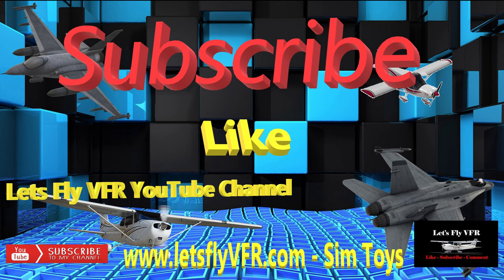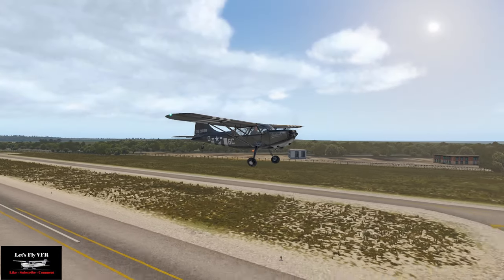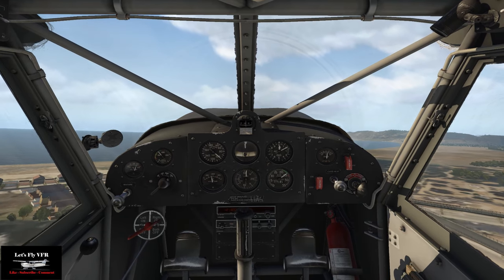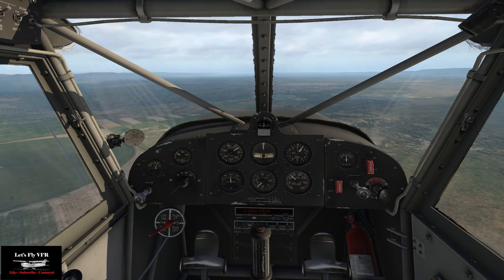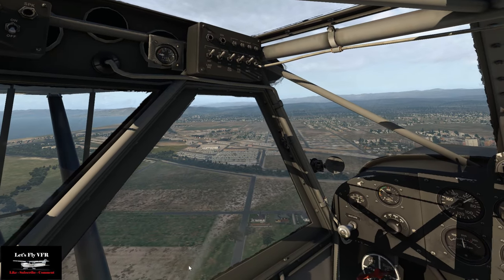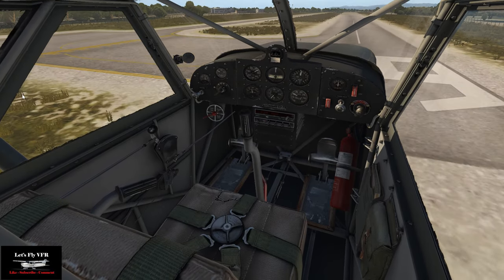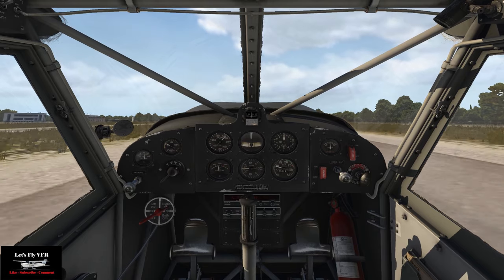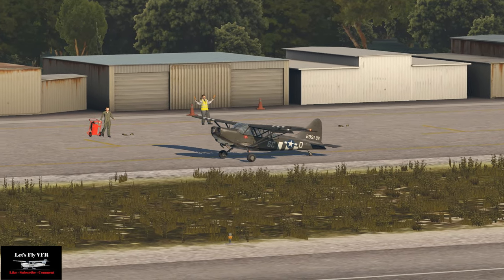Landing a Tail Wheel Aircraft - Oceano L52 by ORBX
Tail Wheel flying has been my most recent X Plane 11 adventure and Its proving to be challenging and enlightening. Come with me an \s we will look at what I have learnt so far. My 3 point landings are much better and the takeoffs are certainly improving.
The addition of the side forces with X Plane 11.30 has made it so much more real than it was already.
The team at Laminar Research are certainly pushing the X Plane 11 flight dynamics to a new level in awesome.
Come for a short 6 minute review in ULTRA UHD and check out the scenery.

If you need something new please consider buying

Fly with me as we discover South Australia and my real home airport and I'll take you on flights and training exercises that we will all find challenging.